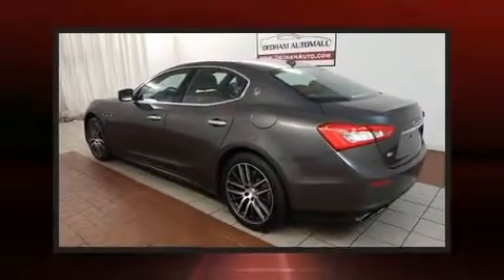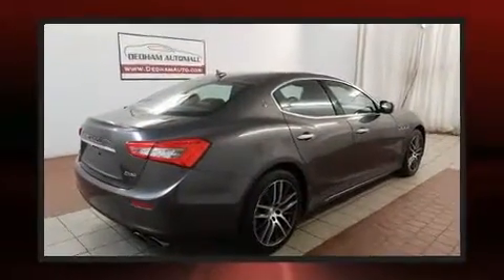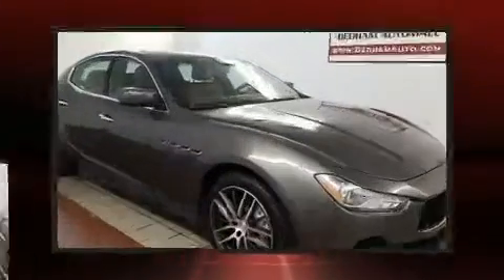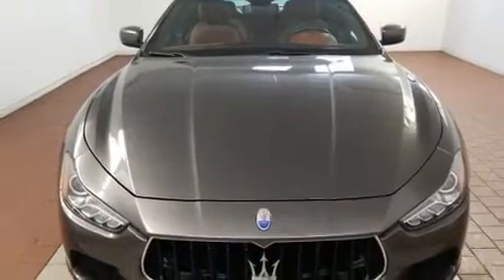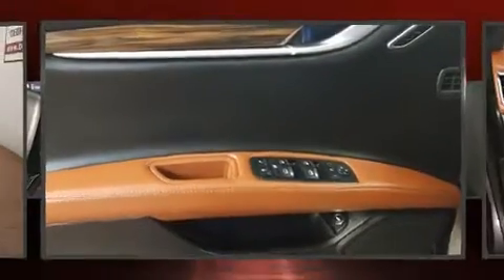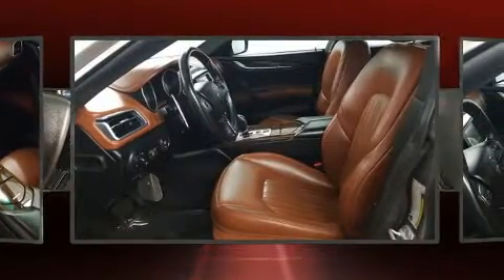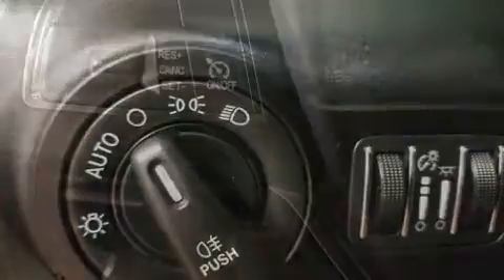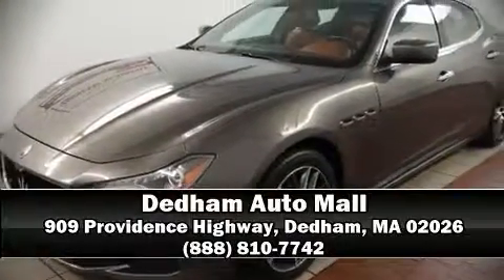2014 Maserati Ghibli S Q4 in Dedham, MA 02026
Step into the 2014 Maserati Ghibli It features an automatic transmission, all-wheel drive, and a 3 liter 6 cylinder engine. Turbocharger technology provides forced air induction, enhancing performance while preserving fuel economy. This model accommodates 5 passengers comfortably, and provides features such as: a built-in garage door transmitter, an automatic dimming rear-view mirror, automatic dimming door mirrors, heated seats, power moon roof, heated door mirrors, and seat memory. Features such as automatic climate control and leather upholstery prove that economical transportation does not need to be sparsely equipped. With high intensity discharge headlights illuminating your path, you'll always appreciate maximum visibility. Safety equipment has been integrated throughout, including: dual front impact airbags, front side impact airbags, traction control, brake assist, anti-whiplash front head restraints, ignition disabling, and 4 wheel disc brakes with ABS. Various mechanical systems are monitored by electronic stability control, keeping you on your intended path. It also arrives with a Carfax history report, indicating just one previous owner. We pride ourselves in consistently exceeding our customer's expectations. Stop by our dealership or give us a call for more information.